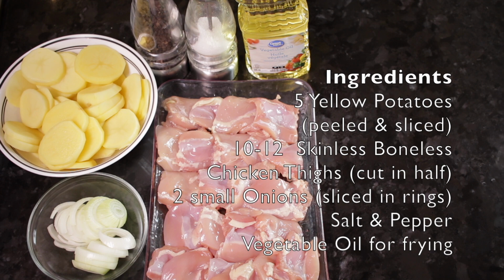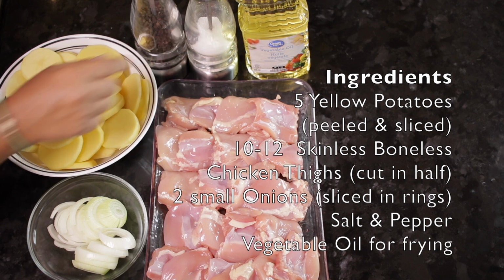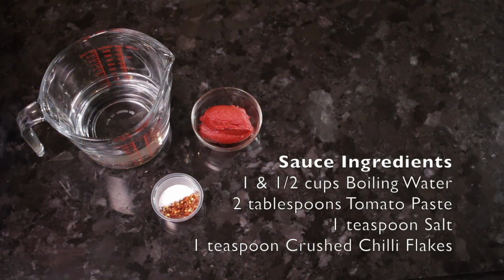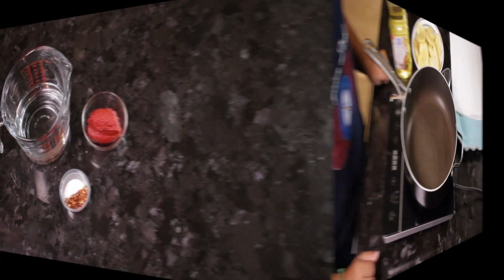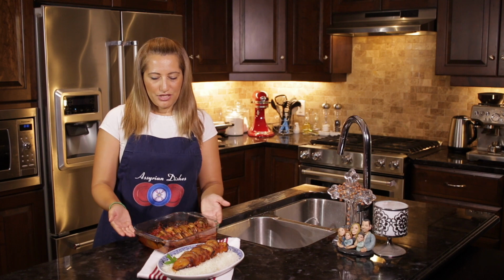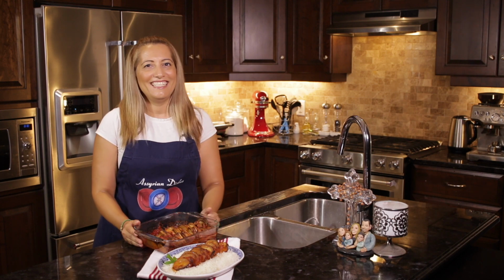How to make Chicken & Potato Tepsi (Assyrian Food)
Assyrian Dishes, Assyrian Food, Assyrian Recipes, Assyrian Cooking